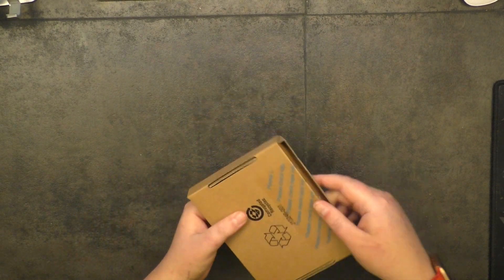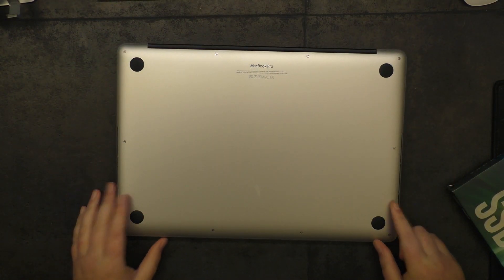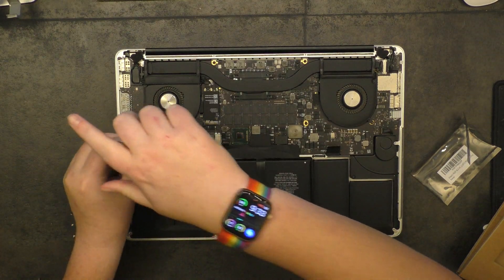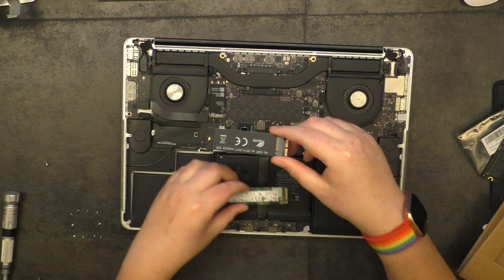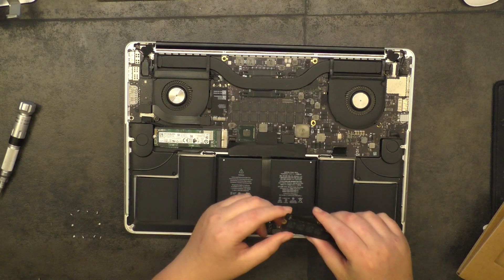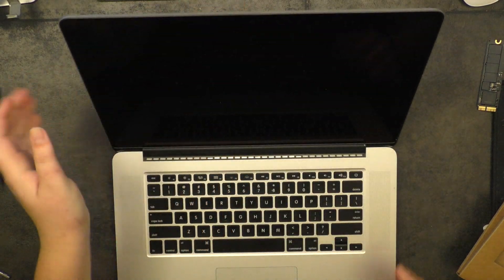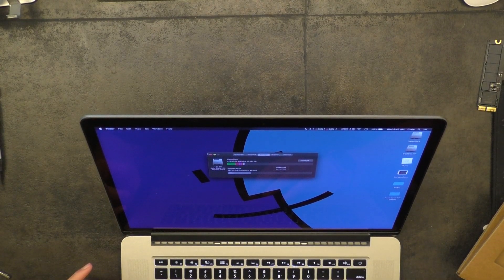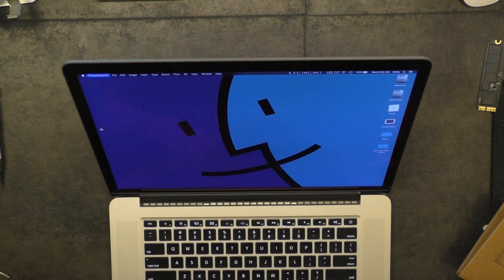Upgrading the SSD in my 2015 15" MacBook Pro (read description)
NOTE: I NO LONGER OWN THIS MACHINE. Please don’t ask me about it on current macOS versions because I cannot tell you. I know mine worked up to Mojave.

Because 256GB is like 16GB in phones: Just ain't enough for what I do.